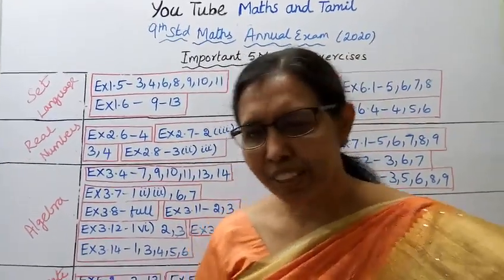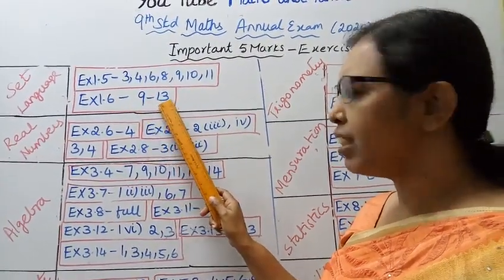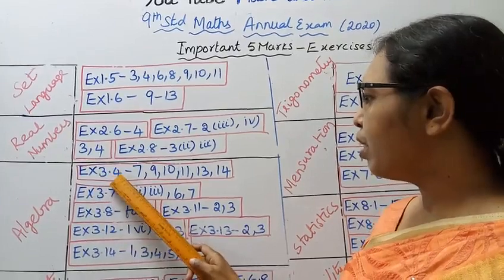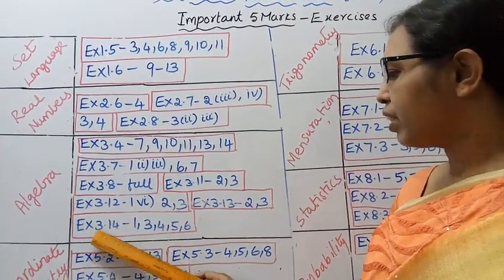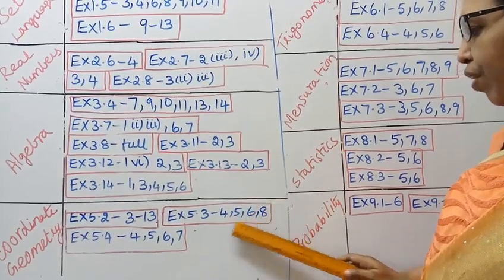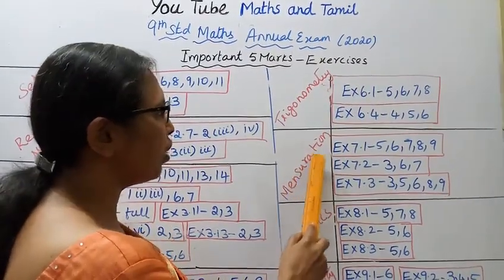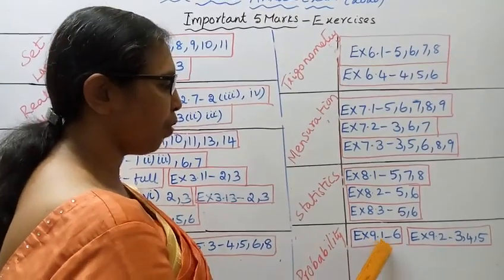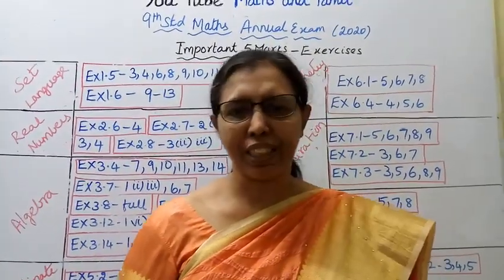T.N.9th std maths | Annual Exam | Important | 5 Mark Questions (Exercises)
Dear Students,
This video Tells about that 9th std Maths
Annual Exam
 Important 5 Mark Questions (Exercises)